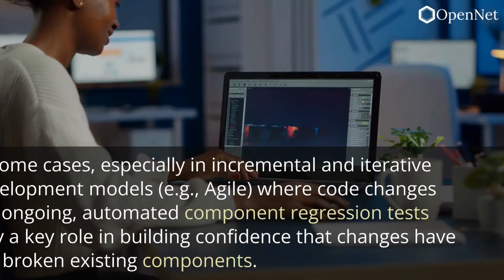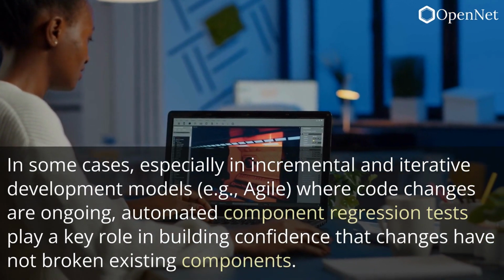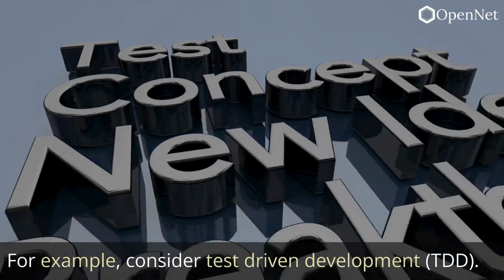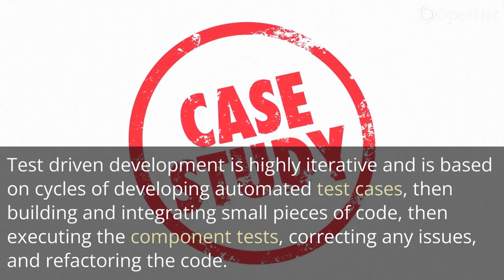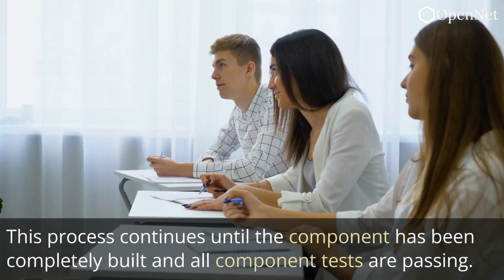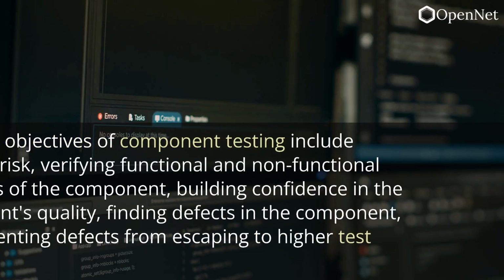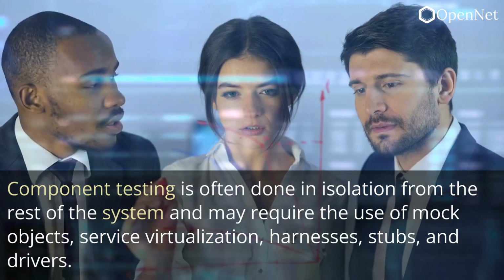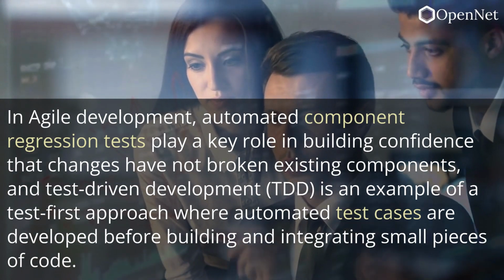Test Levels - Component Testing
Component testing, also known as unit or module testing, is a critical step in the software development process that focuses on testing individual components of a system that are separately testable. Its main objectives include reducing risk, verifying functional and non-functional behaviors of the component, building confidence in the component's quality, finding defects in the component, and preventing defects from escaping to higher test levels. Automated component regression tests play a key role in building confidence that changes have not broken existing components, especially in incremental and iterative development models such as Agile. The testing is often done in isolation from the rest of the system and may require mock objects, service virtualization, harnesses, stubs, and drivers.